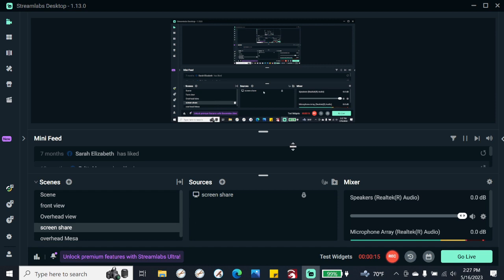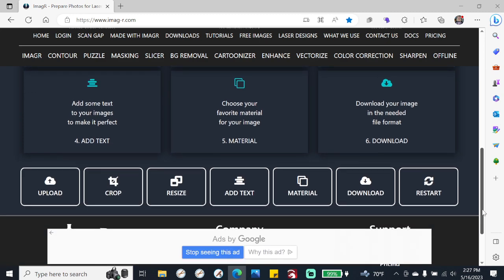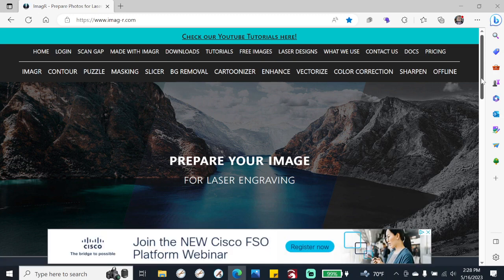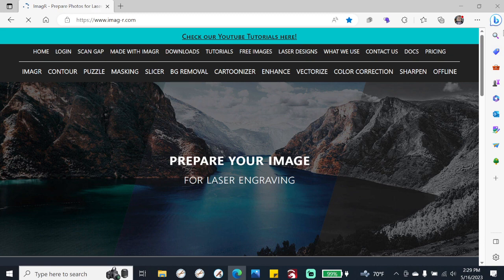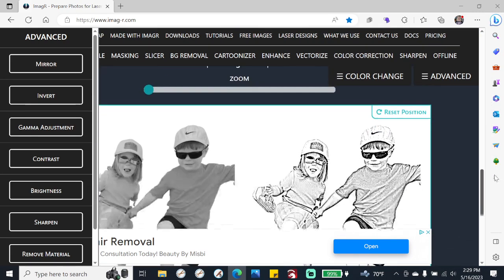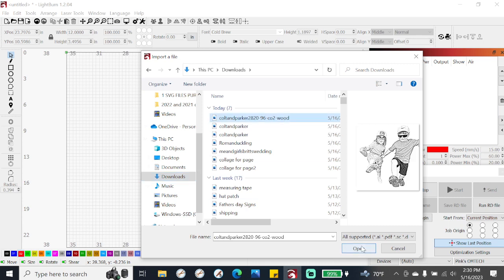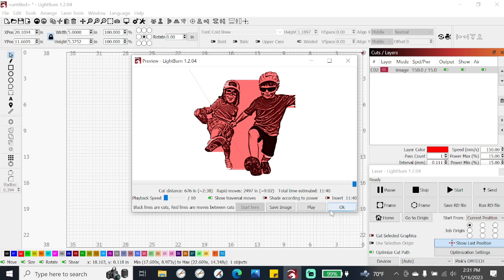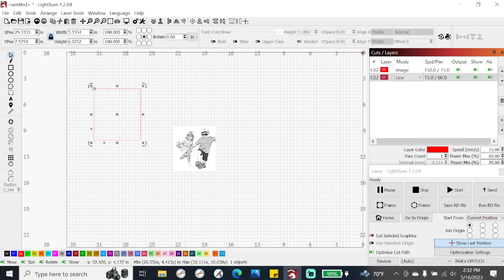Preparing a photo for engraving. Using Canva, Lightburn and FREE website PART 1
Prepping a photo for engraving on wood with a Co2 laser.
Canva, Lightburn, OMtech AF2435 80W

Instructional assembly videos for blanks and laser cut files created by Pallet to Palette using our Omtech AF2435 co2 laser.
My blanks and files, as well as finished products can be purchased in my etsy shop